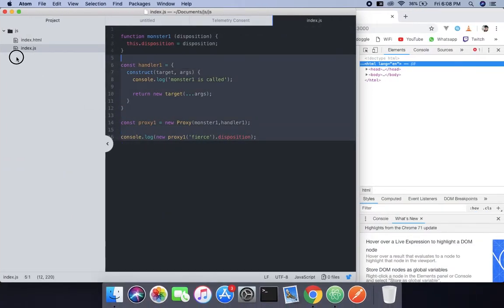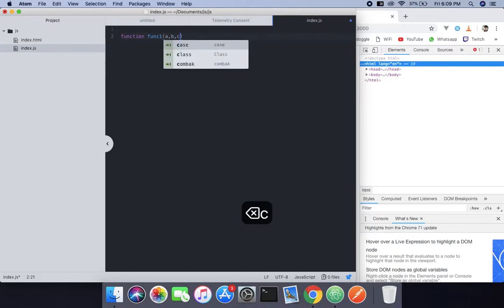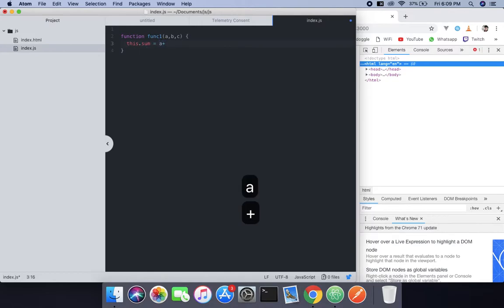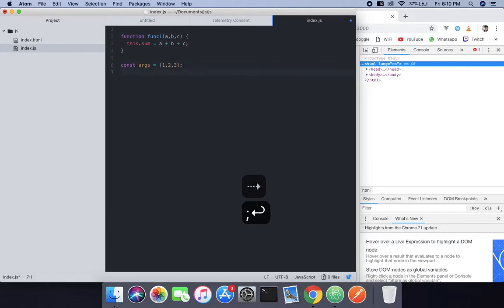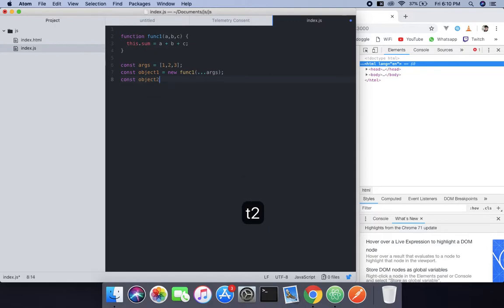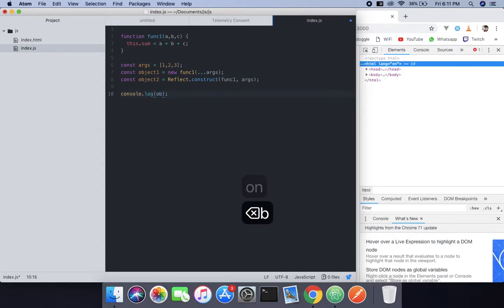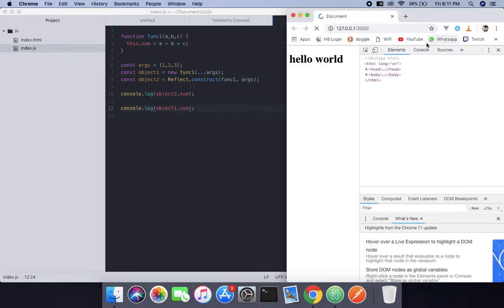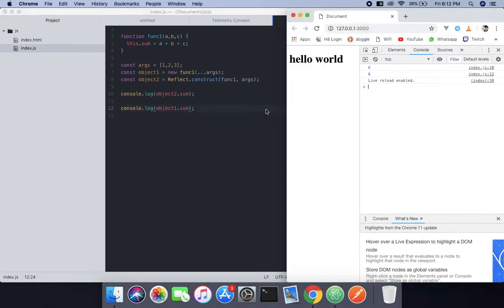Reflect.construct()-JavaScript Functions-ES6/ECMA2015/JavaScript 2019/JS